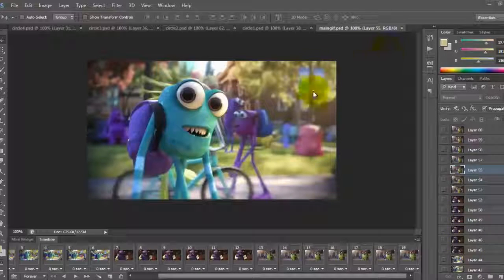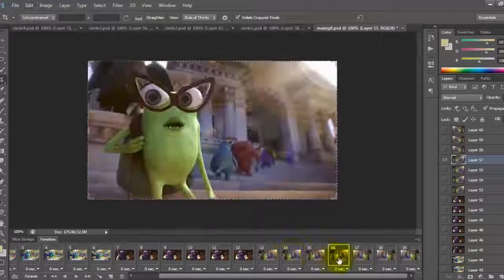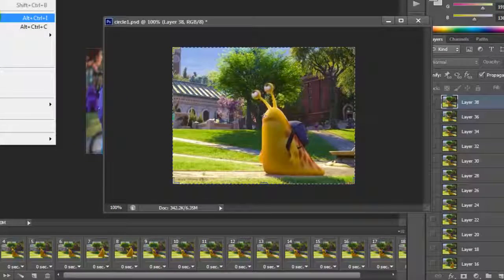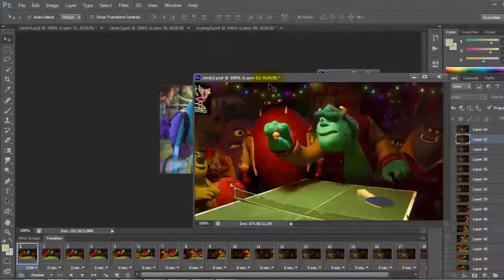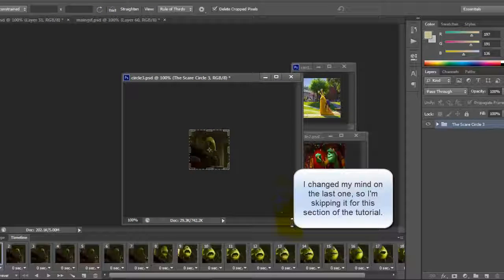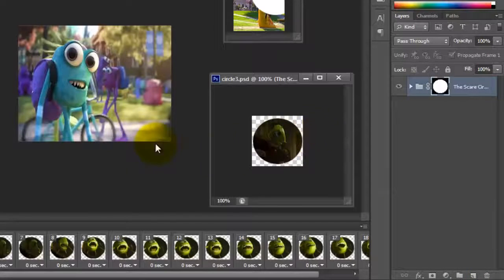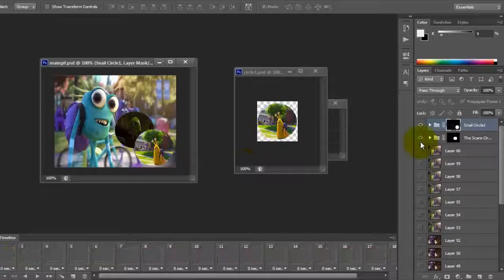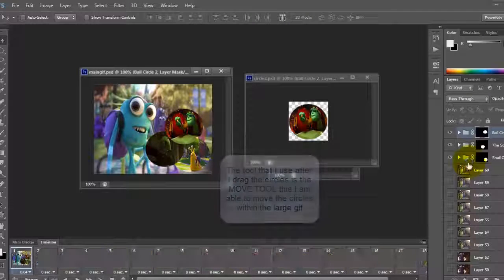7DS Multiple Gifs in One Gif Beginners to Intermediate Part 1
I will go over how to take multiple gifs and place them in one large gif.

You will be learning how to use Quick Selection Tool, Layer Mask and other tools in order to make this project.